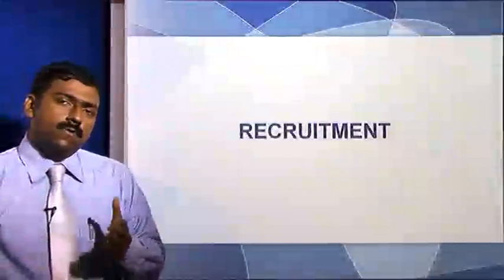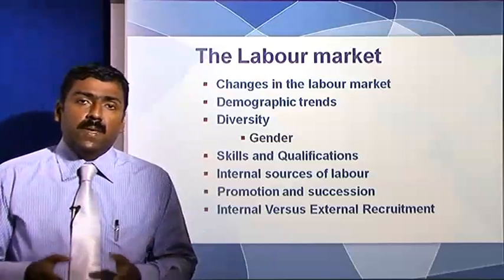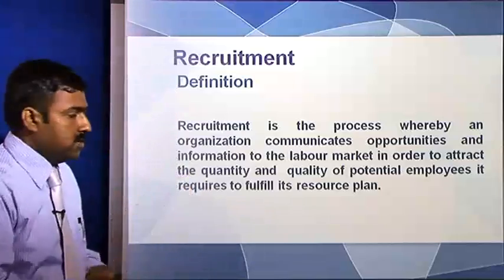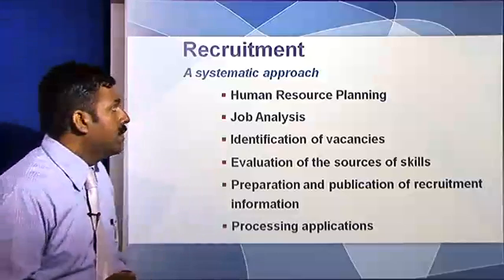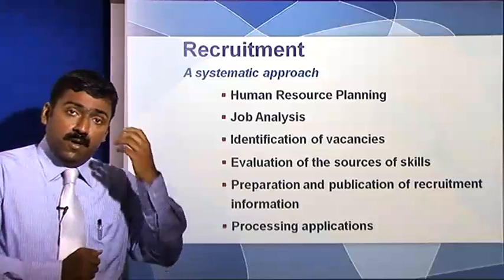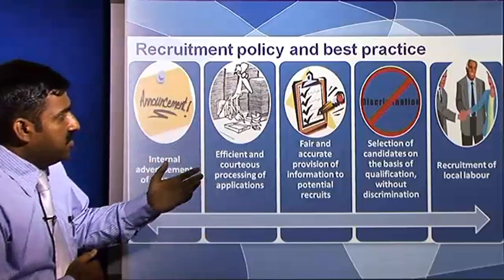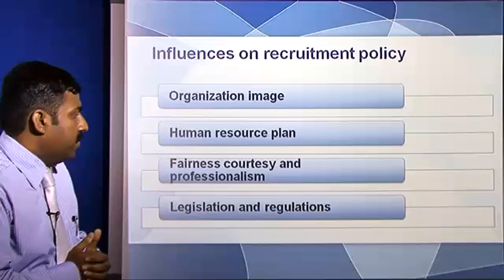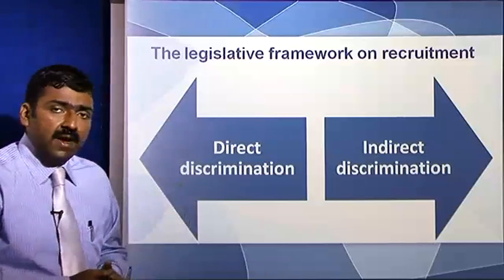Human Resource Recruitment Tips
Human Resource : Recruitment !
Stayinformed with Big Videos
IMPORTANT
None of these Video clips and images & music were created/owned by us.
✔**This the Video does not belong to my channel. :)